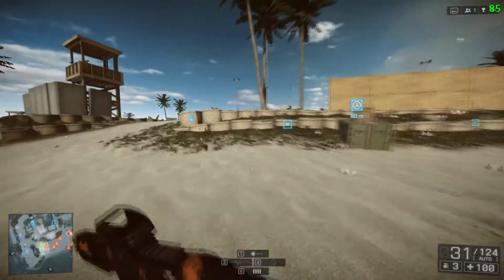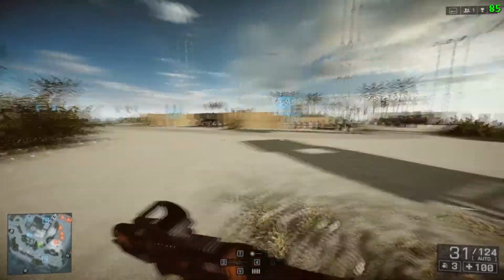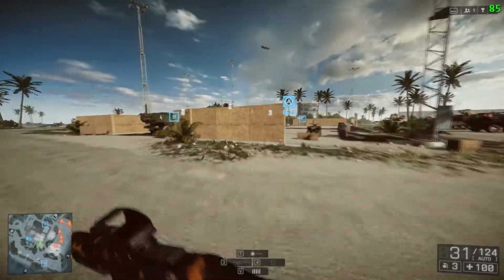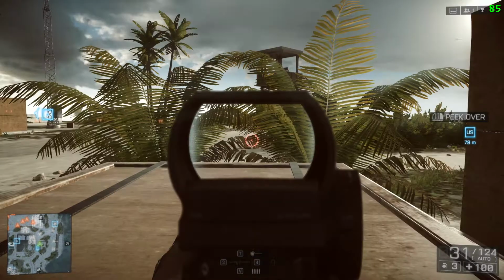BF4 How Not To Be A Noob #4: Tips and Tricks Part 1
The 4th episode of How Not to be a Noob / Improve Your Gameplay: Tips and Tricks Part 1.

FYI:
Recorded with ShadowPlay by Nvidia